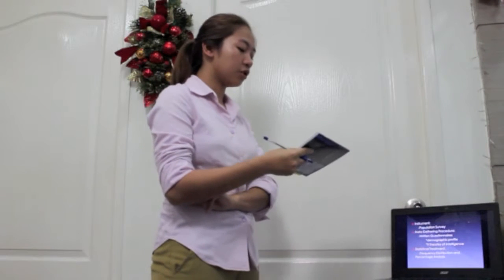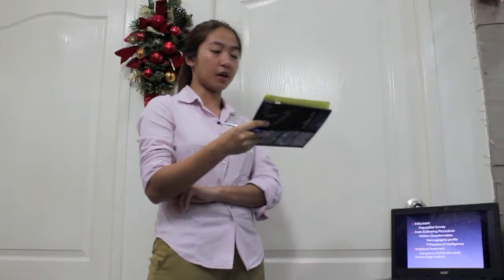Multiple Intelligences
English Quiz